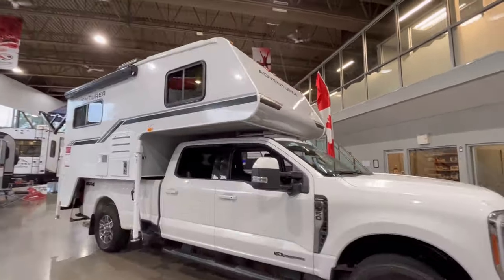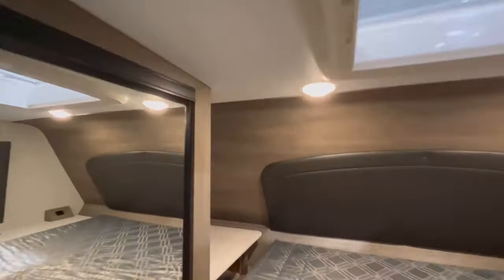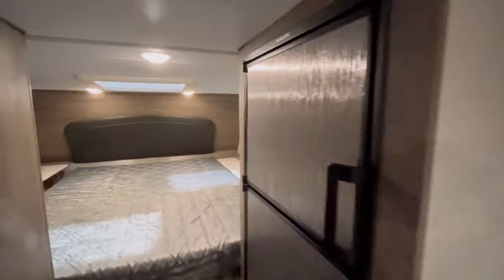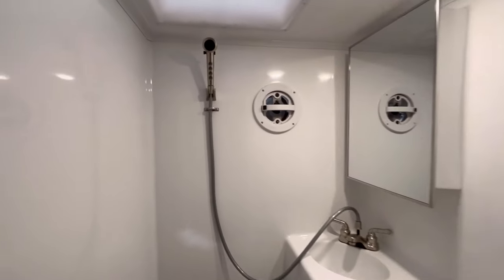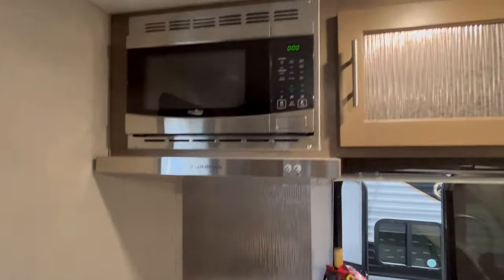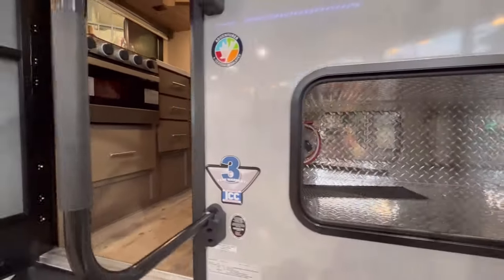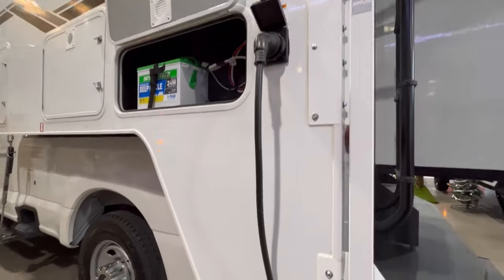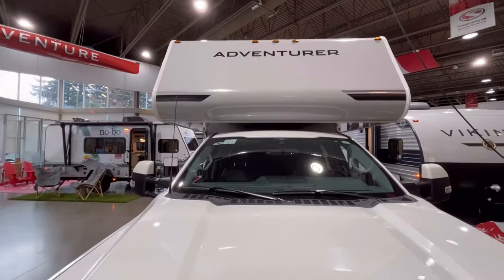Adventurer 86FB Camper Tour: Perfect Fit for 6ft+ Bed Trucks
In this RV Walkthrough, we're looking at the 86FB Adventurer Truck Camper.

The Adventurer 86FB truck camper is 8’11” in length, with a queen-sized North/South bed, mirrored double sliding door wardrobe, and ample storage.
The Face-to-Face Dream Dinette® along with the rear galley makes this 8’11” camper feel like it has the room of a slide-out.

This classic style also offers the largest wet bath in an 8’11” camper topped with a large, bright, and airy skylight. This comfortable and convenient model fits 6 ft and larger short-bed and long-bed trucks.

Adventurer is a family-run business building outdoor adventure vehicles since 1969, producing their campers in Yakima, WA.

or your nearest Fraserway RV dealership today!